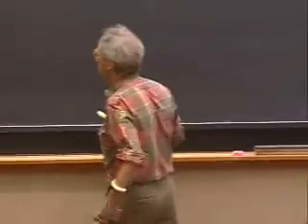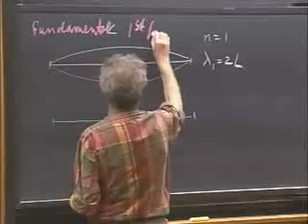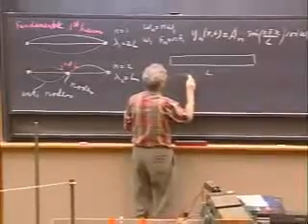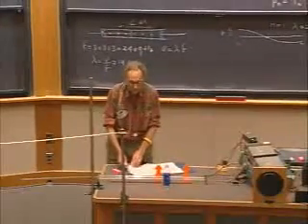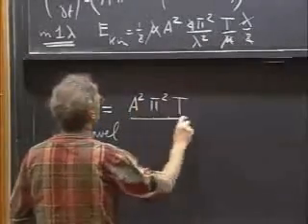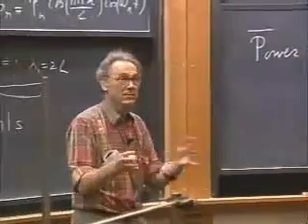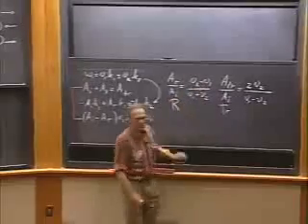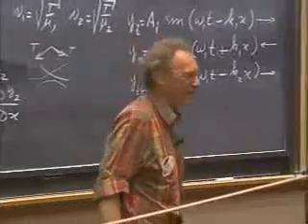1 08 Lecture 08 Traveling Waves B